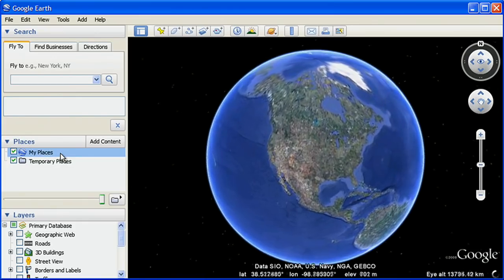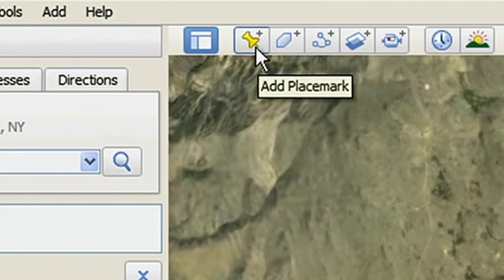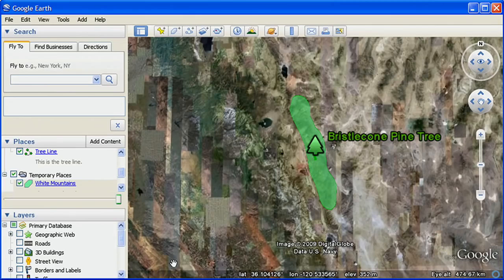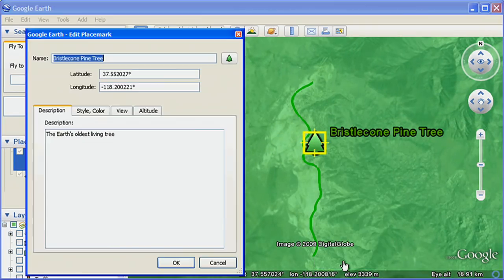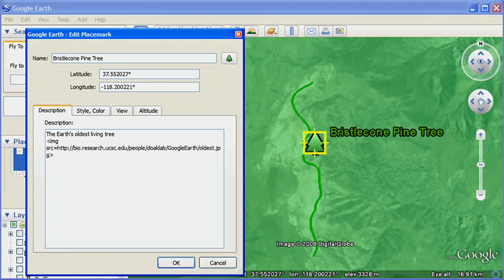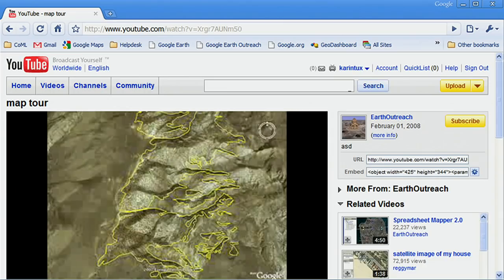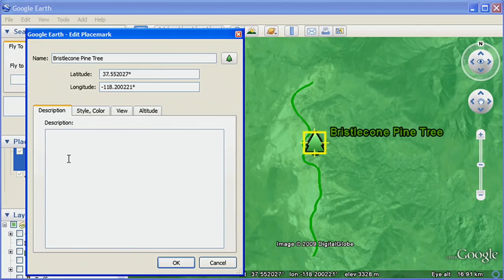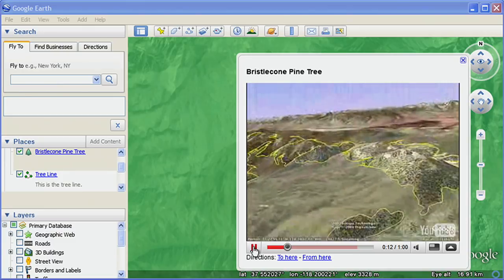Annotate Google Earth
Learn how to add placemarks, paths and polygons to Google Earth and save your annotations as a KML or KMZ file.